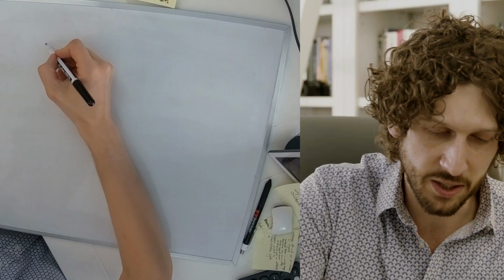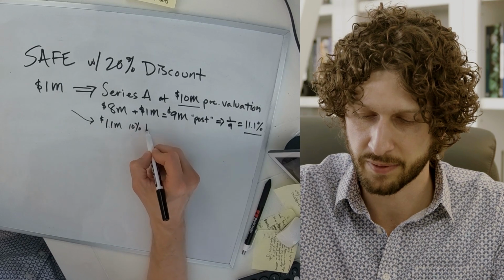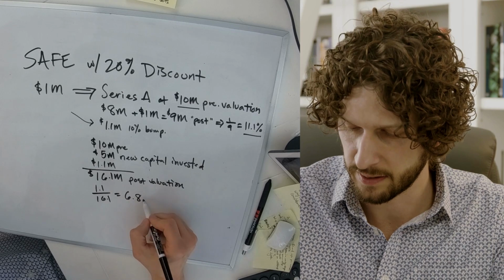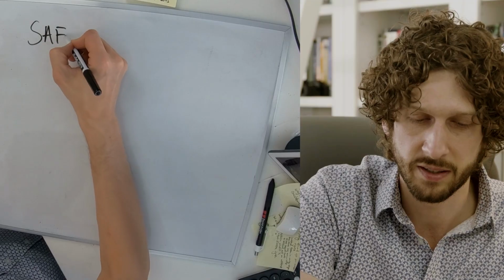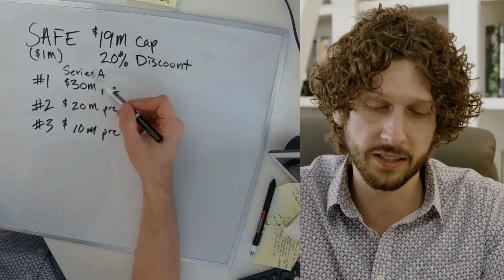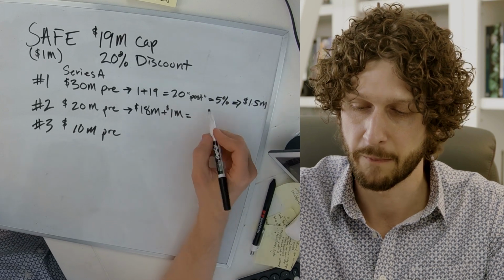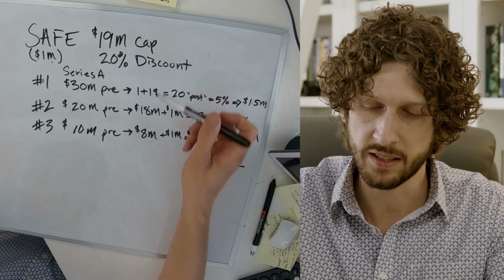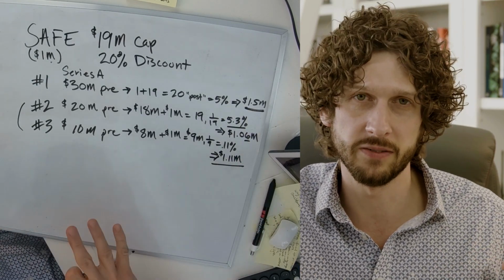Term Sheet Teardown: Conversion Discounts | Venture Capitalist Explains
For today's term sheet tear down, we're going to talk about conversion discounts. And specifically what I'm talking about is the discount that you receive in a SAFE or convertible note when converting from that into equity. Watch this video to learn what conversion discounts are when it comes to term sheet tear downs.

00:00 Intro
00:50 Understand the discount rate
02:05 The numbers
06:05 Caps and discounts